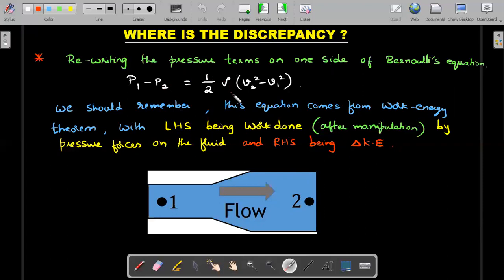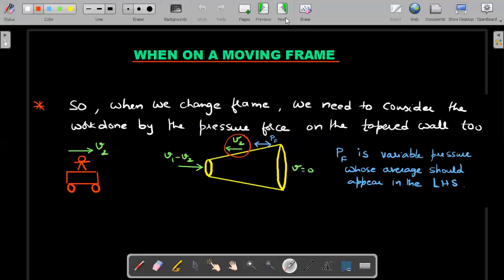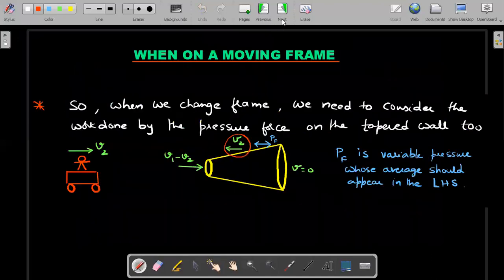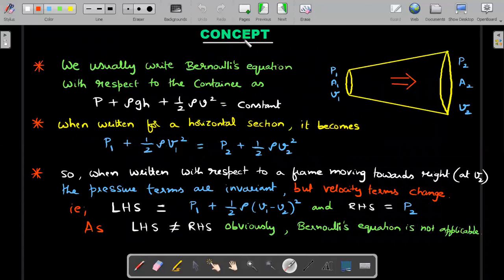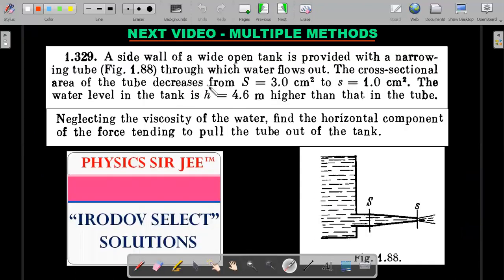RESOLVED-14 | PHYSICS VIDEO | BERNOULLI'S EQUATION VALIDITY IN MOVING FRAME | FLUIDS JEE advanced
HERE'S THE PROBLEM STATEMENT CONSIDERED IN THE VIDEO👇
Q : The figure shows a section of a tube held fixed by an external force, and liquid of density  flowing through it. There is uniform flow across any cross-section of the flow. The inlet area is  and speed is  is the pressure of liquid at inlet and outlet area is  and speed is  and pressure  .The flow is incompressible . Which of the following options is/are correct ?
 Apart from section MNOP of the tube , other parts are perfectly cylindrical with horizontal axis . (Ignore atmospheric pressure)
 (a) Energy conservation is valid in an inertial frame going right with speed
 (b) Bernoull’s equation is valid in an inertial frame going right with speed
 (c) If the external force is removed , the tube accelerations towards left
 (d) If the external force is removed , the tube accelerations towards right

PLEASE SHARE THIS 🙌 AND KINDLY PROMOTE THE CHANNEL.
14TH VIDEO OF RESOLVED SERIES FOCUSSES ON THE ACTUAL UNDERSTANDING OF BERNOULLI'S EQUATION FOR JEE ADVANCED SYLLABUS..

"RESOLVED" series will present videos curated on doubts of brilliant -topper batch students with whom I have been involved with different CHAI-NA Hyderabad campuses from 2012 to present. The association with these students was an enriching experience for me💓. I sincerely hope , it will be same for those (teachers and students alike) who will go through these series of videos .